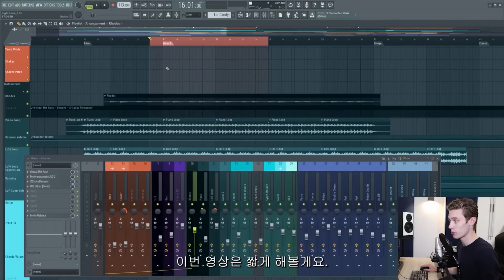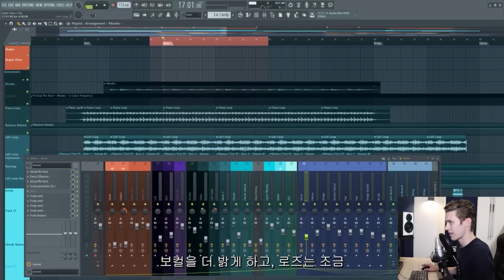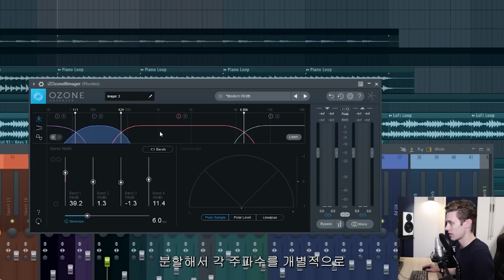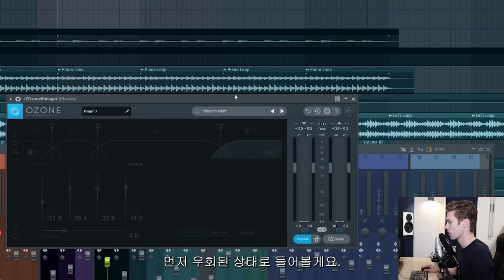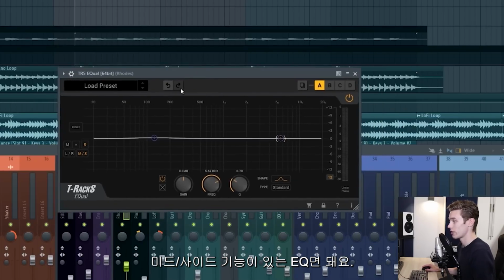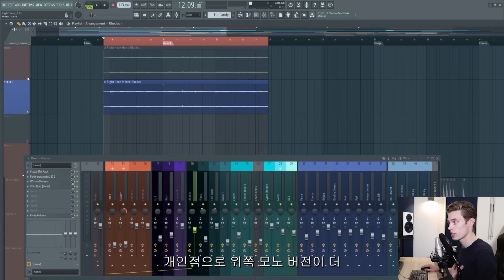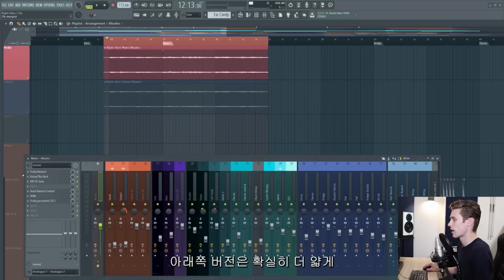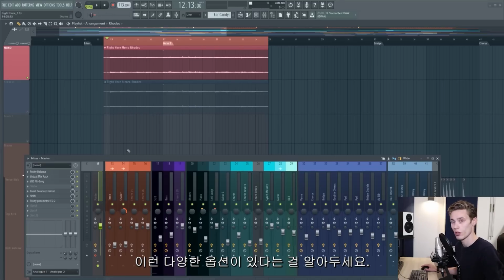명확함과 공간감을 위한 스테레오 폭 프로덕션 트릭 한국어 번역 Stereo Width Production Trick For Clarity and Space